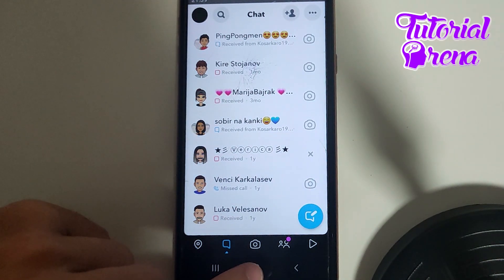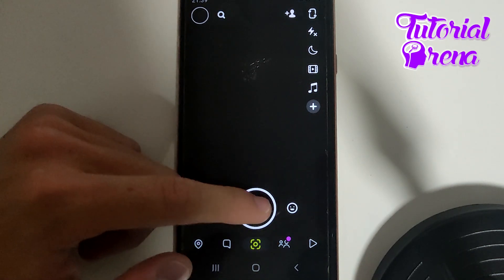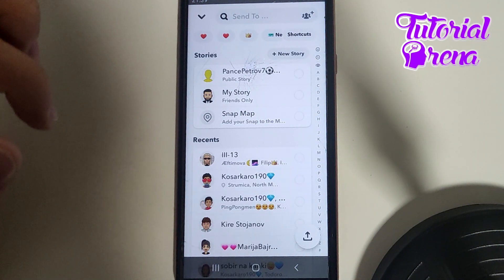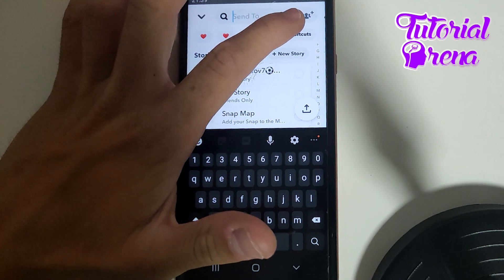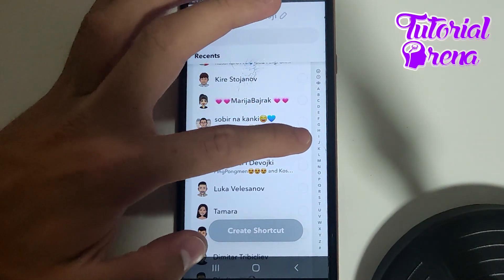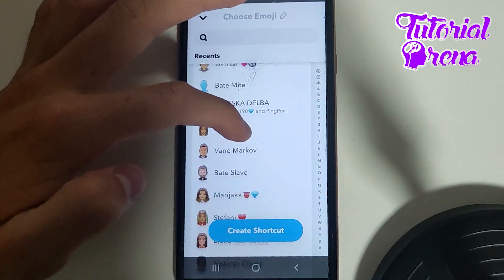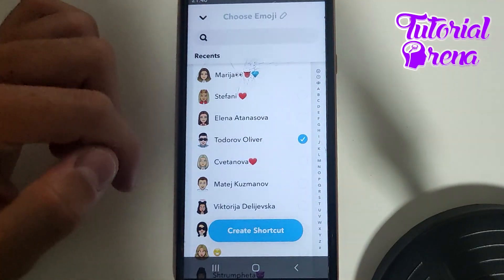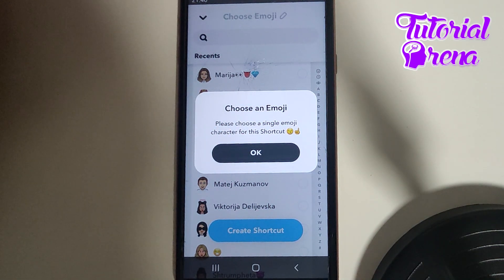How to create a shortcut on snapchat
Hey Everyone, Welcome to Tutorial Arena! In this video, I'm going to Show you how to create a shortcut on snapchat.